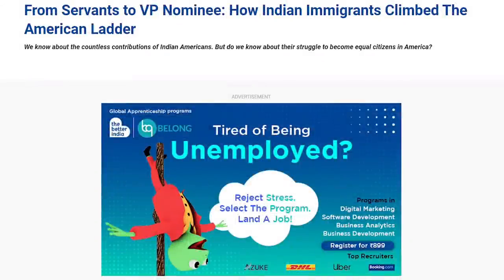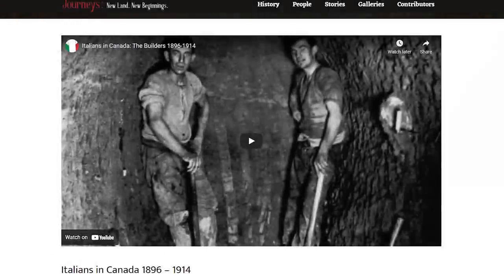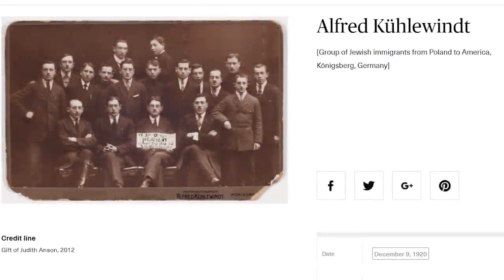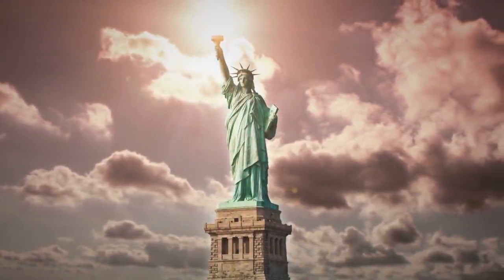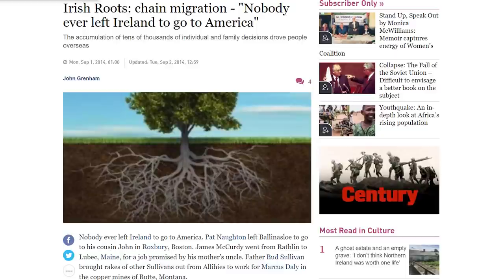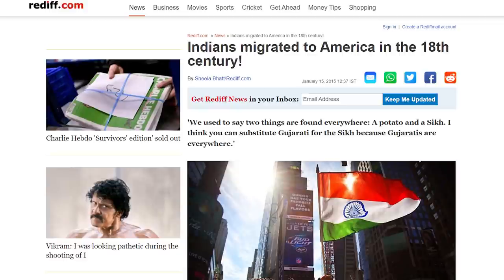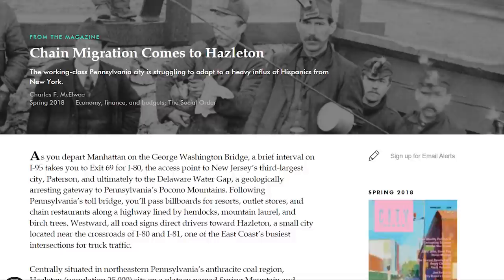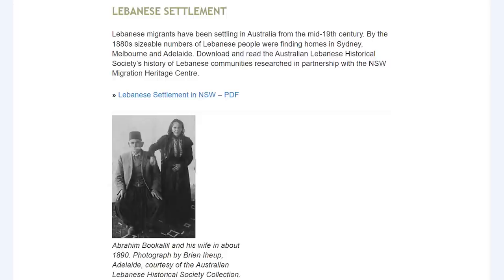The Truth About Migrants Around The World | Thomas Sowell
To get all this content plus free quotes of Dr. Thomas Sowell, visit thomassowellwisdom.com

- Black Rednecks and white Liberals:
- Intellectuals and society:
- Intellectuals and Race:
- Basic Economics:
- Charter Schools and their enemies:
- Discrimination and Disparities:
- Economic Facts and Falacies:
- The Vision of the Anointed: Self-congratulation as a Basis for Social Policy:

Thomas Sowell is an American economist and political commentator. He taught economics at Cornell University, the University of California, Los Angeles, and since 1980 at the Hoover Institution at Stanford University, where he is currently a Senior Fellow.
This channel helps to promote his teachings and principles of economics and philosophy.

Such material is made available to advance understanding of ecological, political, human rights, economic, democracy, scientific, moral, ethical, and social justice issues, etc. It is believed that this constitutes a 'fair use' of any such copyrighted material as provided for in section 107 of the US Copyright Law. In accordance with Title 17 U.S.C. Section 107, this material is distributed without profit to those who have expressed a prior general interest in receiving similar information for research and educational purposes.